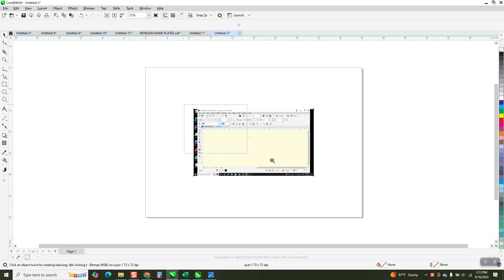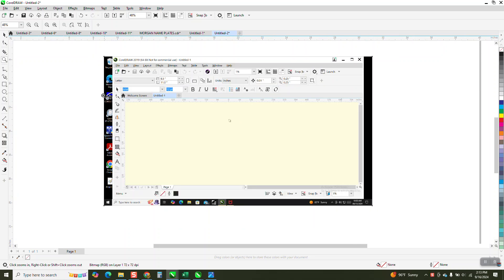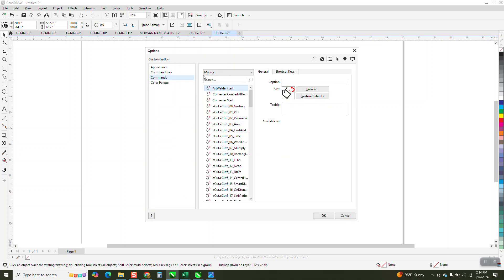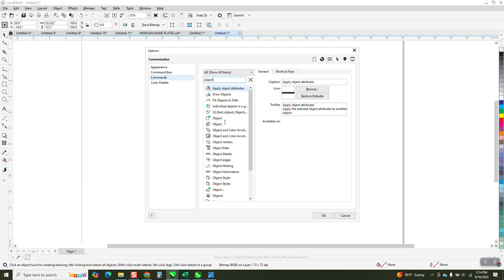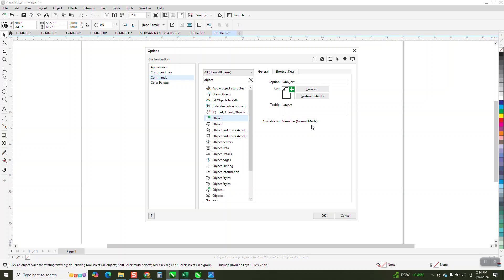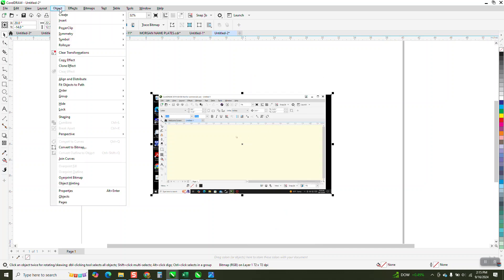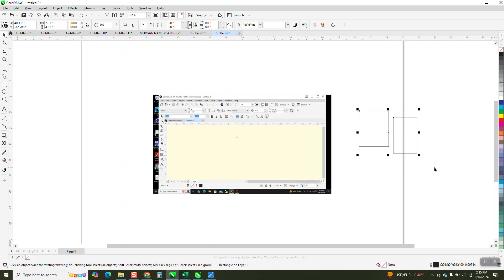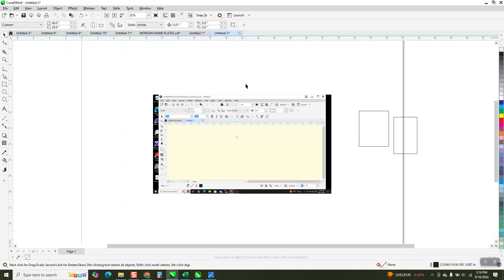Corel Draw Tips & Tricks Lost Object in Menu bar